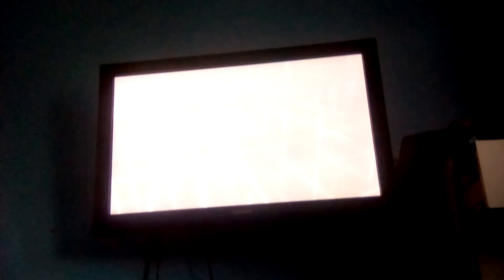sneak peek of assasincreed brotherood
hey this is not actually a sneak peek its just the beggining